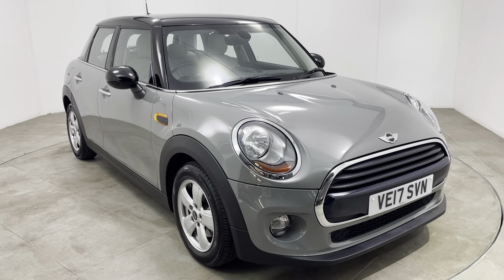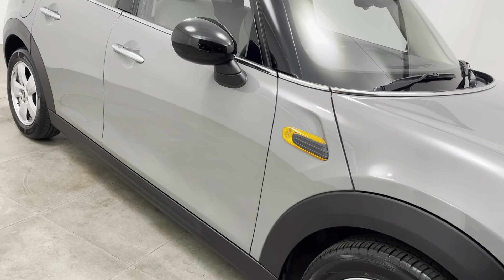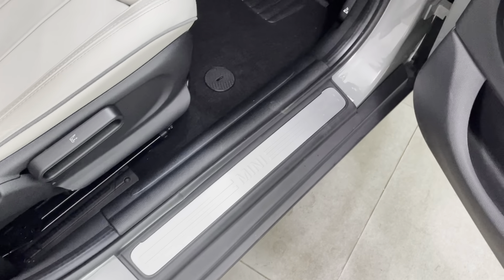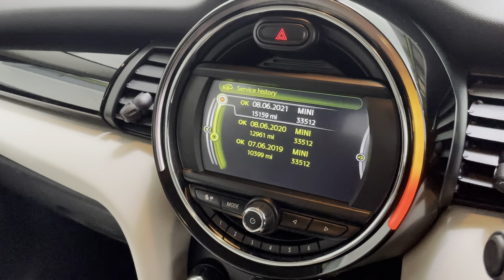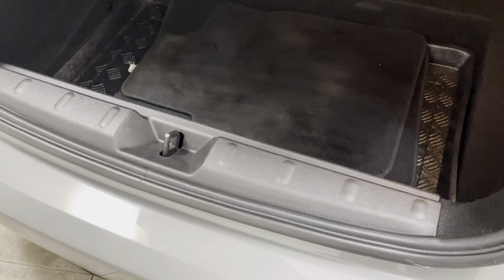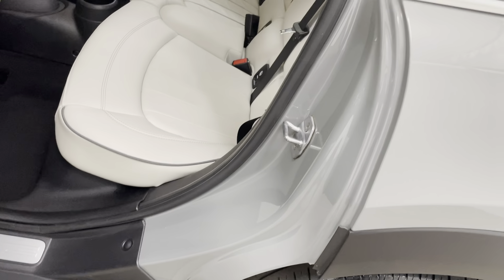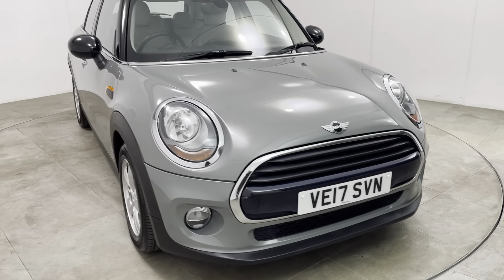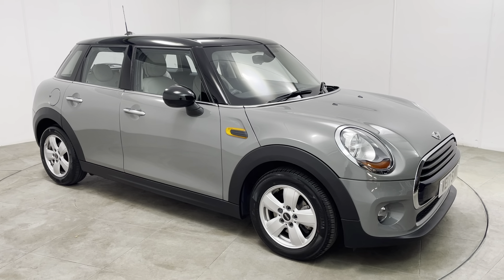**Sold sold Mini Cooper 5 Door sold sold**